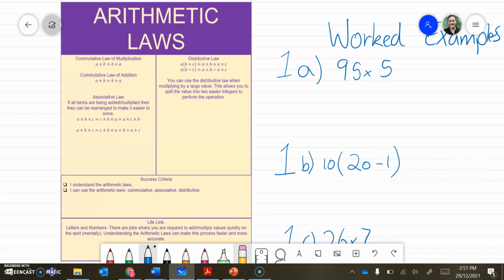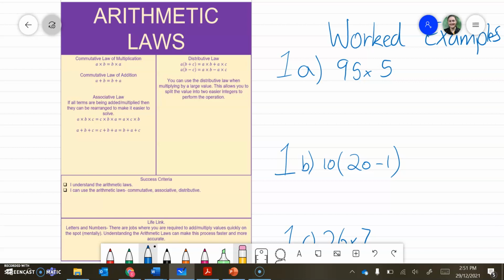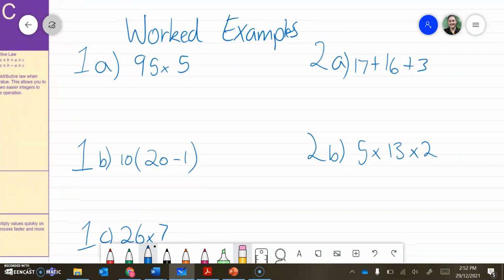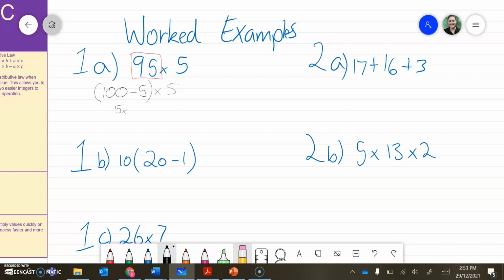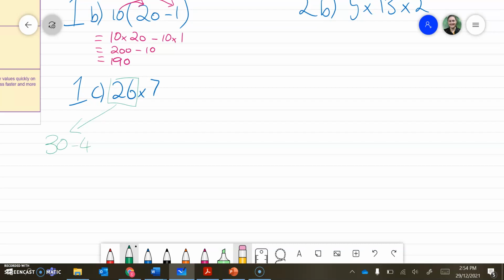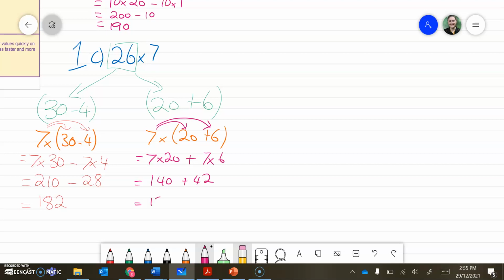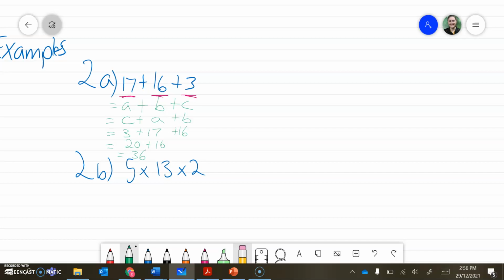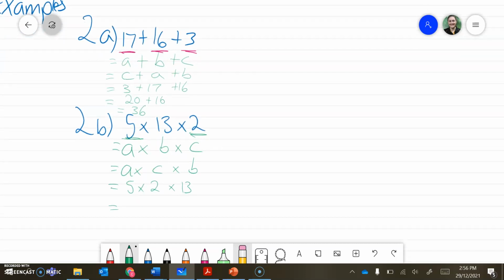Arithmetic Laws and Examples